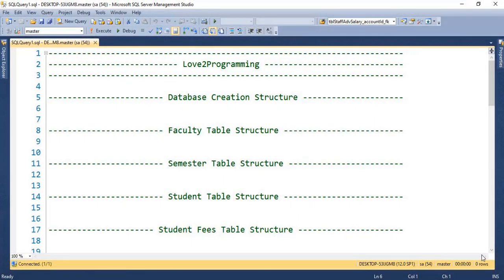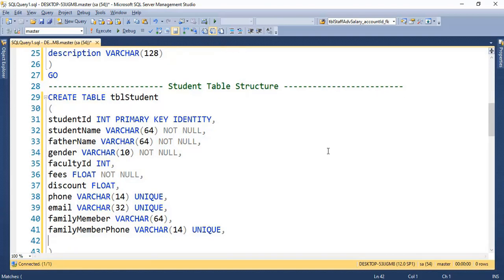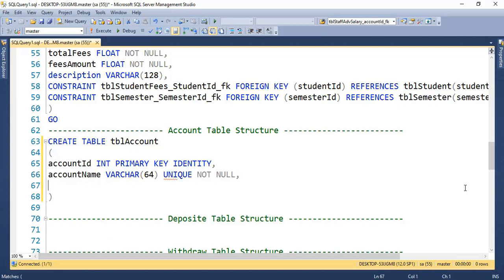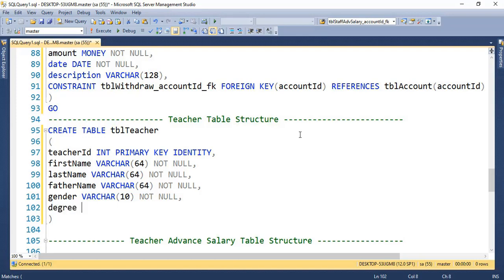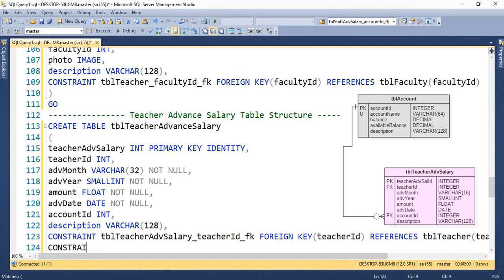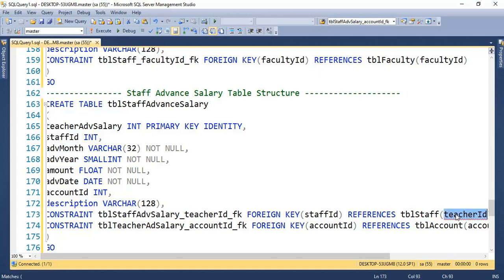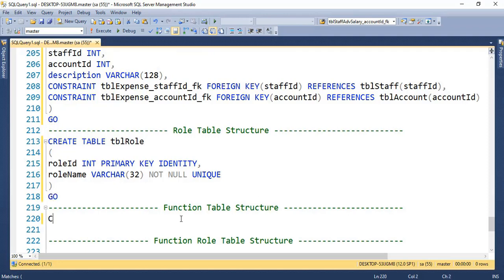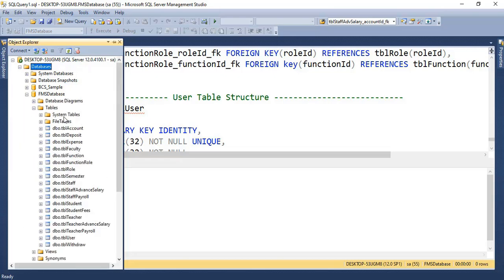Finance Management System Project - Session 3 How to Implement FMS ERD Using SQL Server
In this video we implemented FMS Entity Relationship Diagram Using SQL Server step-by-step